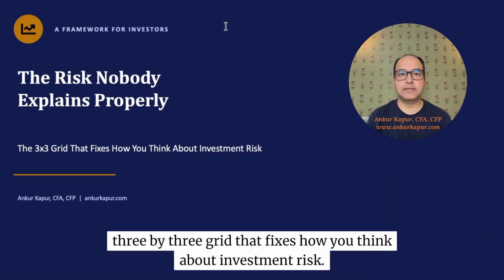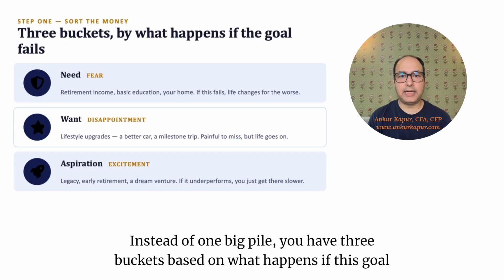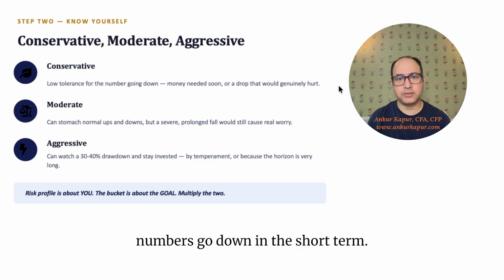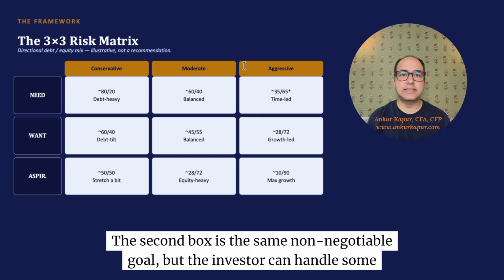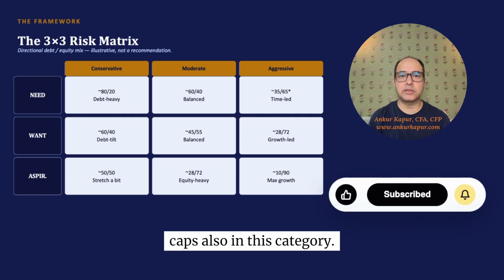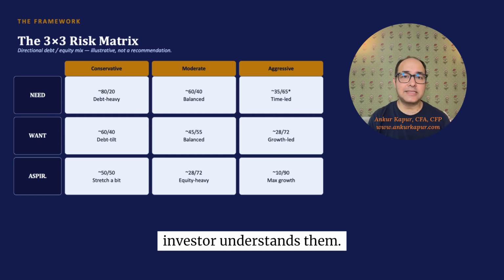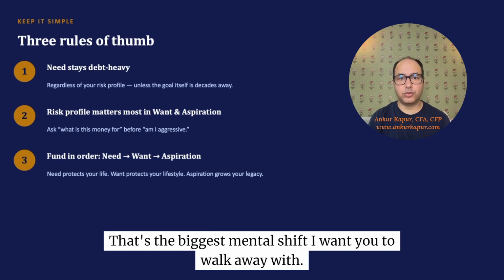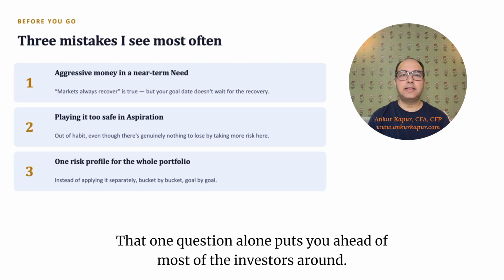The Flaw in Every Standard Risk Profile (And How to Solve It)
In this episode, Ankur debunks the traditional risk profile approach and introduces a simple yet powerful 3x3 grid to help investors build personalized portfolios based on their specific goals and risk tolerance. This paradigm shift emphasizes understanding the purpose of each investment bucket and aligning risk accordingly.

Key topics:
The flaw in the common risk profiling system (conservative, moderate, aggressive) and why it's broken
The importance of aligning your portfolio with your goal, not just your risk appetite
A three-bucket approach: need, want, and aspiration – and why they matter
How each bucket should be approached with a tailored risk profile, forming a 3x3 matrix
Specific asset allocation strategies for each bucket and risk level
The importance of dynamic adjustment as goals approach
Common investor mistakes — like misapplying risk profiles to the entire portfolio
The mental shift: asking "Risk profile for which bucket?" instead of one-size-fits-all

Timestamps:
00:39 - The flaw in risk profiles: why the conventional 3-part system is broken

01:10 - Goals should determine your portfolio, not risk profiling labels

02:05 - Introducing the 3x3 grid to build personalized investment portfolios

02:32 - Understanding the two types of risks: market volatility and shortfall risk

03:27 - The importance of defining buckets based on specific goals and timelines

03:46 - The need, want, aspiration framework explained

04:08 - The need bucket: prioritizing capital protection for essential goals

04:37 - The want bucket: balancing lifestyle needs with moderate risk

05:07 - The aspiration bucket: aiming for dreams and legacy-building

06:02 - How each bucket can be approached with conservative, moderate, or aggressive profiles

07:16 - Clarifying what conservative, moderate, and aggressive mean in portfolio context

08:41 - Combining risk profile and bucket purpose to guide asset allocation

09:01 - Example allocations for the need bucket based on risk appetite

10:15 - Adjusting allocations as goals near or distance themselves in time

11:52 - Special considerations for aggressive investors in need and want buckets

13:15 - How to balance risk in aspirational goals for growth and legacy

14:54 - The importance of aligning risk with both goal purpose and personal temperament

16:17 - Avoiding common pitfalls, like misallocating aggressive portfolios to near-term goals

19:10 - The core rule: focus on protecting life, lifestyle, and legacy in that order

21:26 - Myths and mistakes to avoid: over-conservatism, misapplication of risk profiles, and goal misalignment

22:24 - The importance of bucket-specific risk assessment for smarter investing

22:53 - Final takeaway: ask "risk profile for which bucket?" to truly customize your investment plan